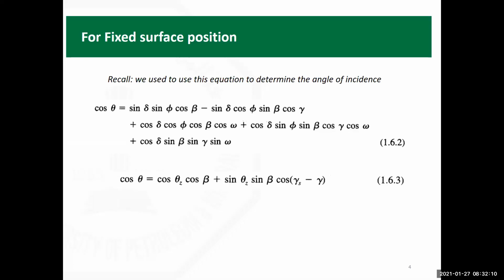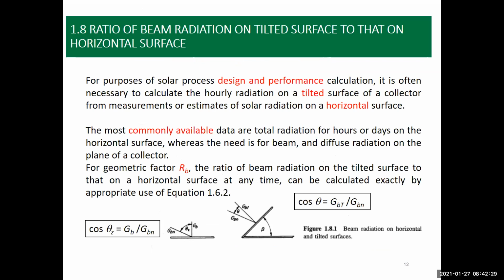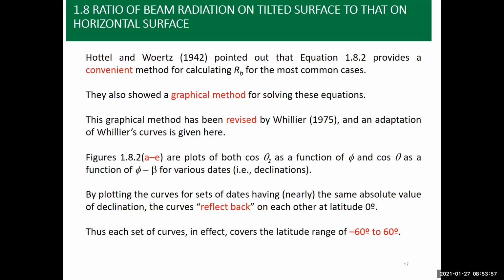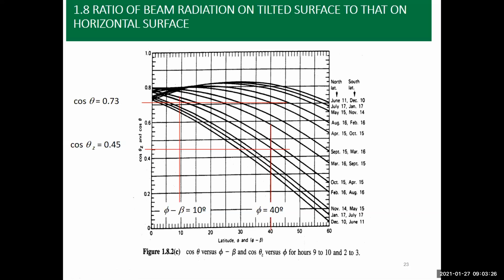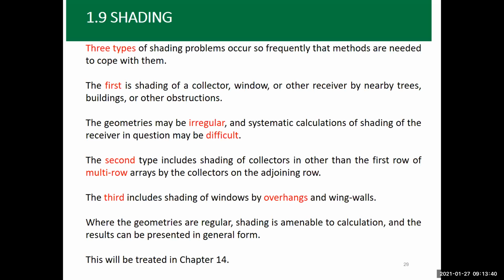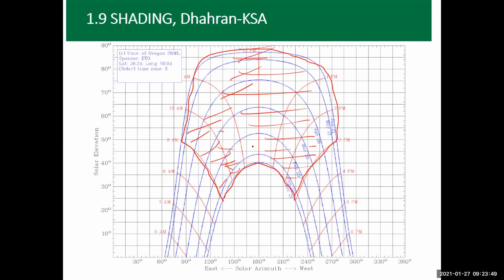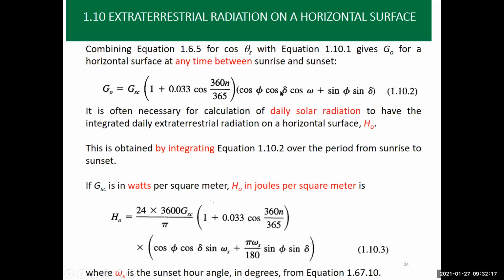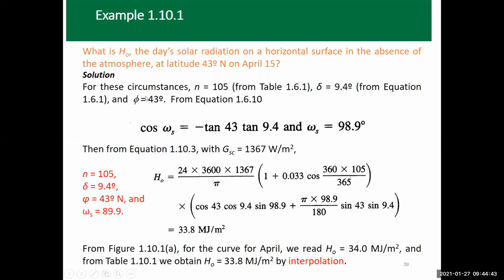ME439 Class Lecture 4